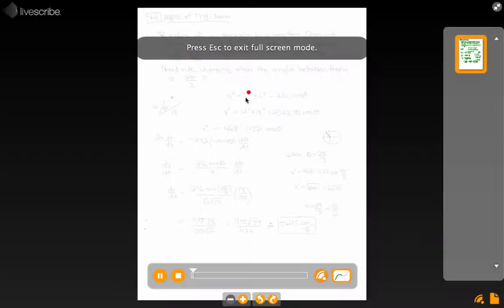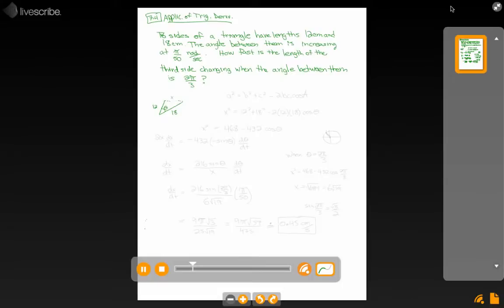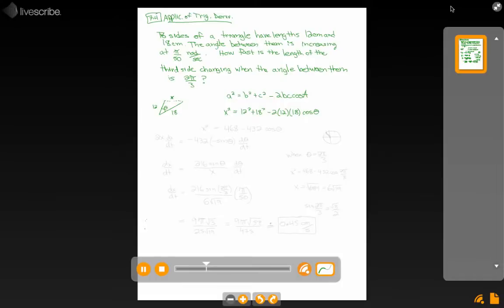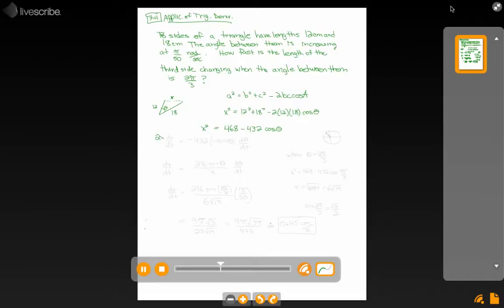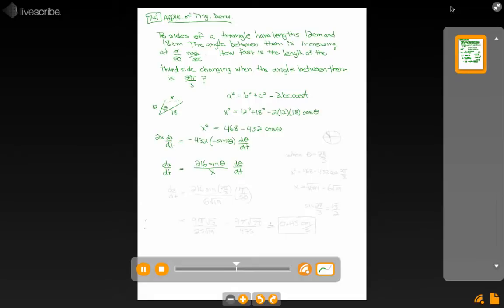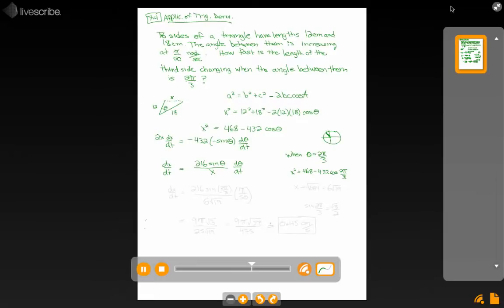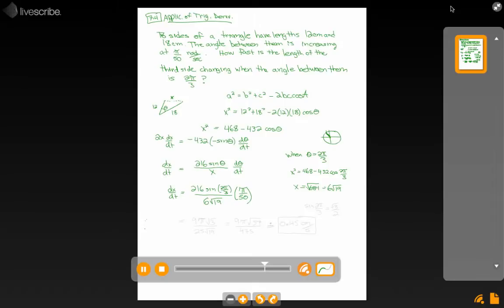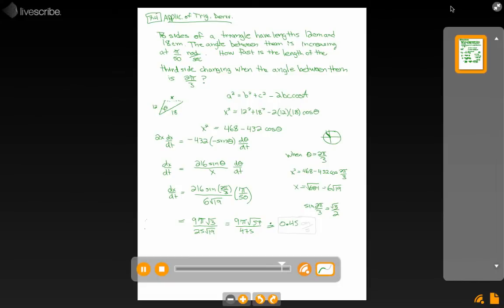Chapter 7 Lesson 4 Example 3 Math 31